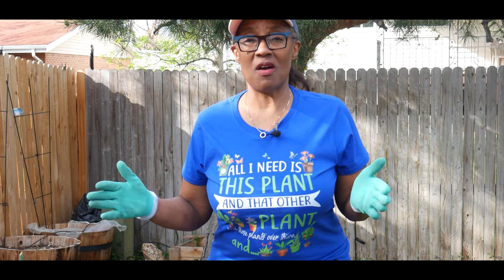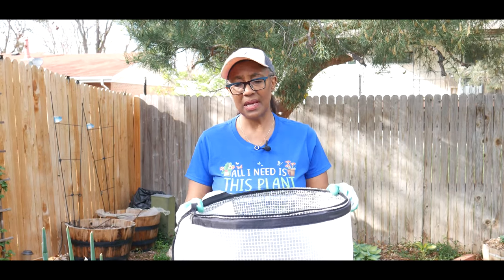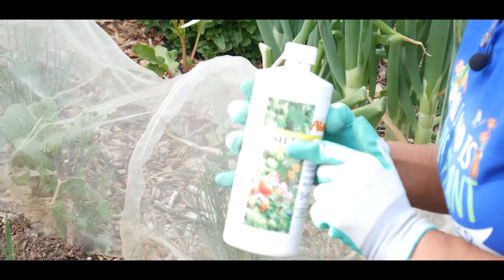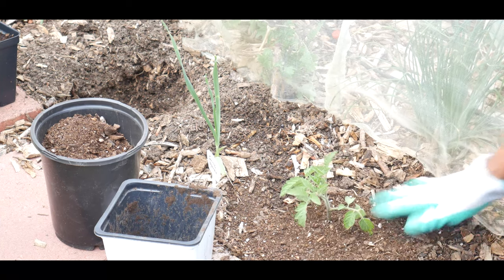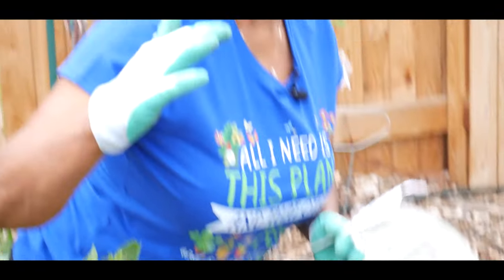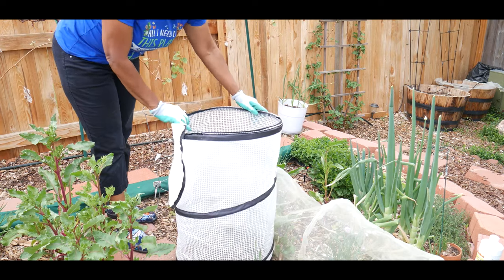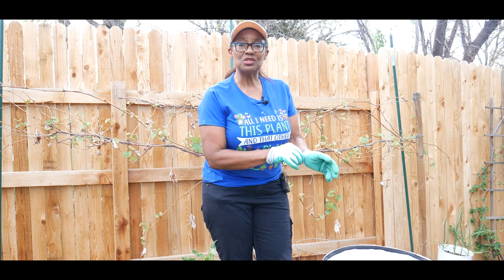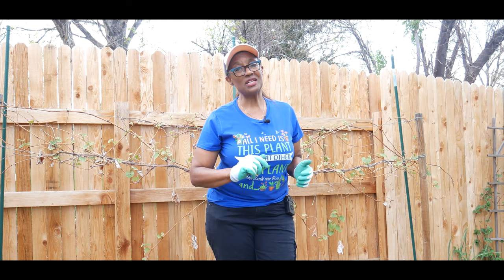Extending Your Growing Season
I’m a northern gardener and always looking for ways to extend my growing season during early spring and late fall.
I’m using a nifty gadget called a Pop Up Tomato Accelerator that allows one to set plants out in the garden weeks earlier, The accelerator acts as a mini greenhouse that protects your seedlings and young plants from cold temperatures, winds and hail. This allows you to get plants off to an earlier start without worrying about frost, chilly winds and cold nights.

                                    V

Product I Mentioned In Video